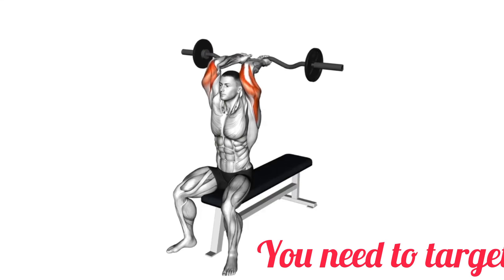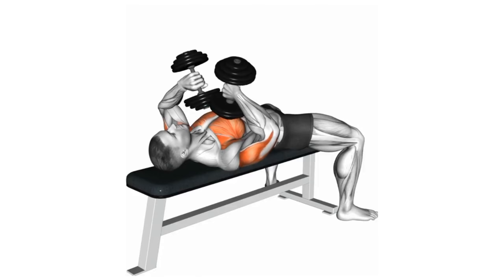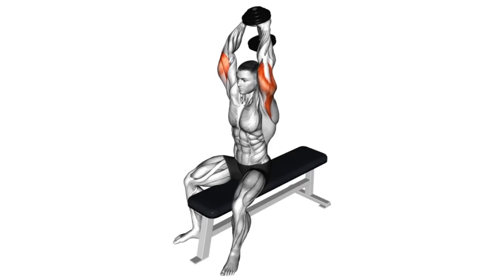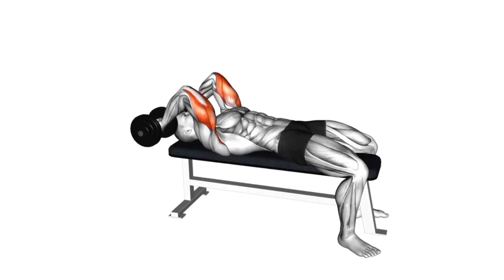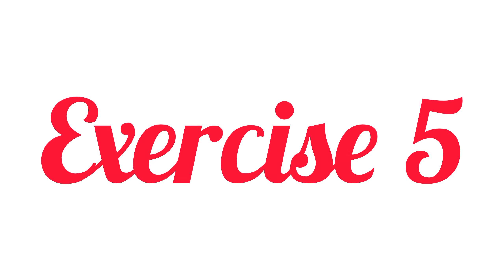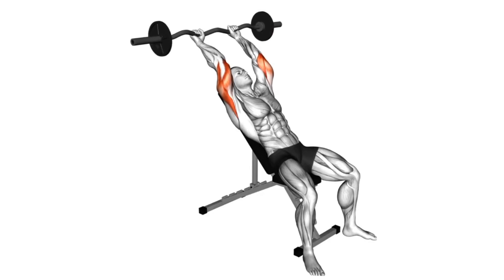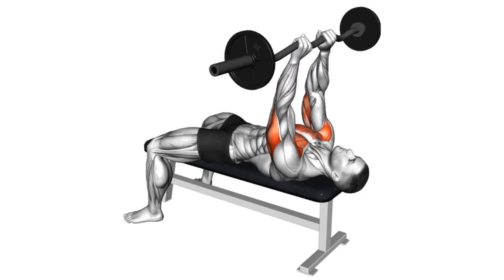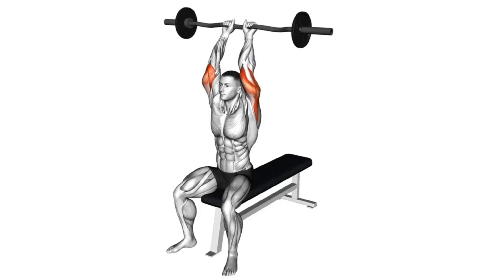Mastering Triceps: Essential Exercises and Techniques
Learn effective triceps exercises with our comprehensive guide! Whether you're a beginner or seasoned gym-goer, we've got you covered with step-by-step instructions and tips for maximizing your triceps workout.